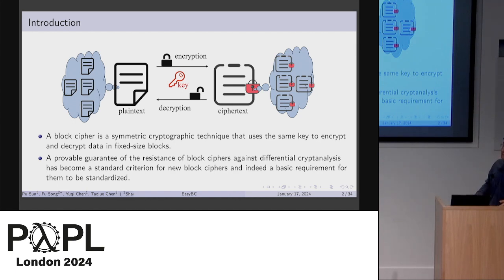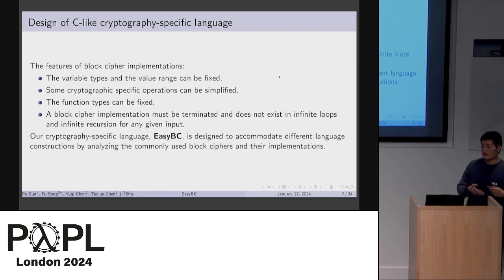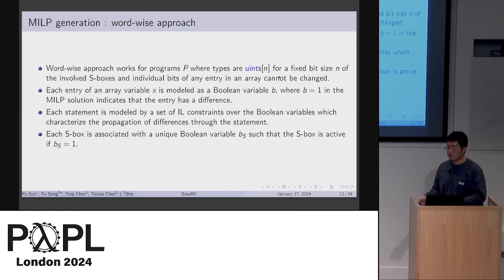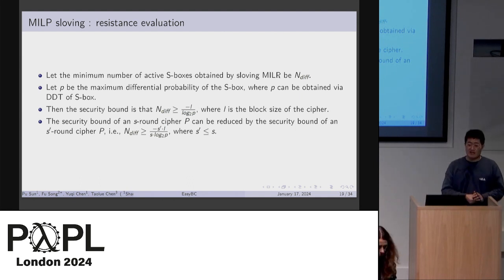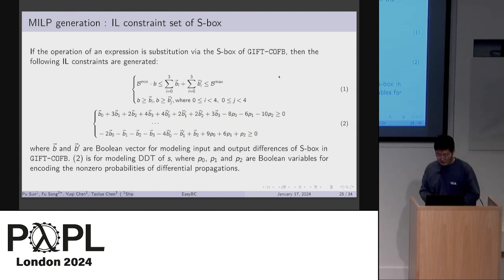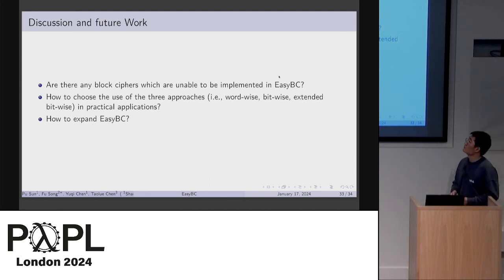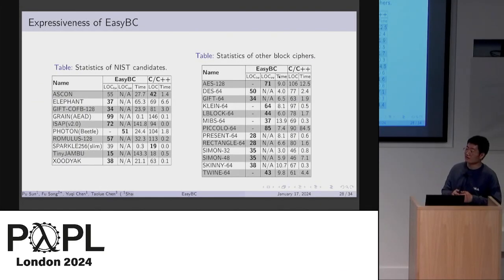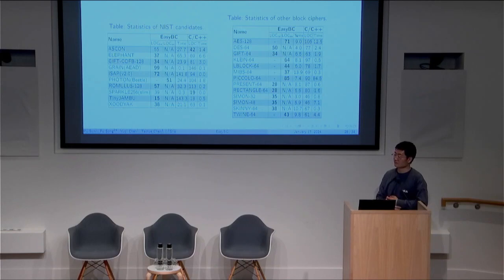[POPL'24] EasyBC: A Cryptography-Specific Language for Security Analysis of Block Ciphers ...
EasyBC: A Cryptography-Specific Language for Security Analysis of Block Ciphers against Differential Cryptanalysis (Video, POPL 2024)
Pu Sun, Fu Song, Yuqi Chen, and Taolue Chen

Abstract: Differential cryptanalysis is a powerful algorithmic-level attack, playing a central role in evaluating the security of symmetric cryptographic primitives. In general, the resistance against differential cryptanalysis can be characterized by the maximum expected differential characteristic probability. In this paper, we present generic and extensible approaches based on mixed integer linear programming (MILP) to bound such probability. We design a high-level cryptography-specific language EasyBC tailored for block ciphers and provide various rigorous procedures, as differential denotational semantics, to automate the generation of MILP from block ciphers written in EasyBC. We implement an open-sourced tool that provides support for fully automated resistance evaluation of block ciphers against differential cryptanalysis. The tool is extensively evaluated on 23 real-life cryptographic primitives including all the 10 finalists of the NIST lightweight cryptography standardization process. The experiments confirm the expressivity of EasyBC and show that the tool can effectively prove the resistance against differential cryptanalysis for all block ciphers under consideration. EasyBC makes resistance evaluation against differential cryptanalysis easily accessible to cryptographers.